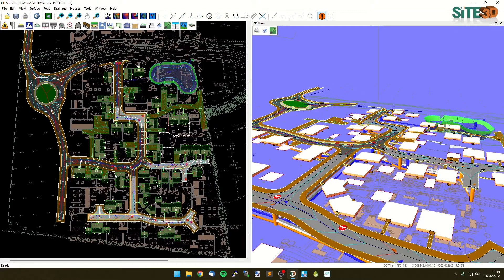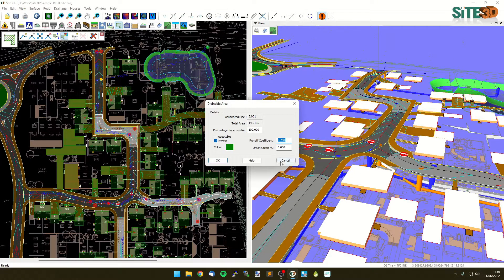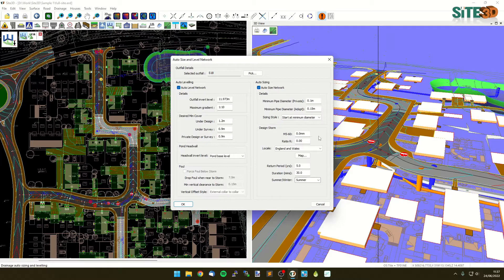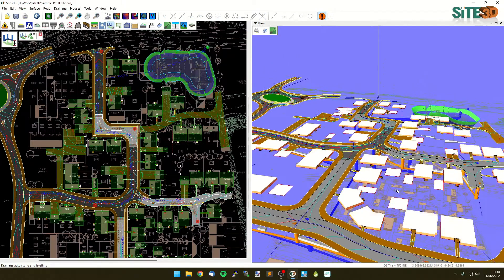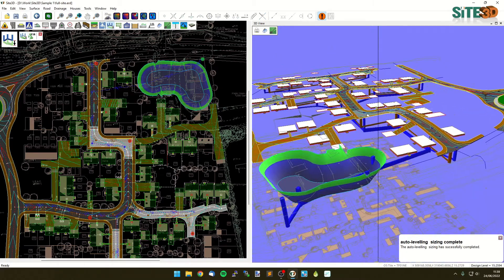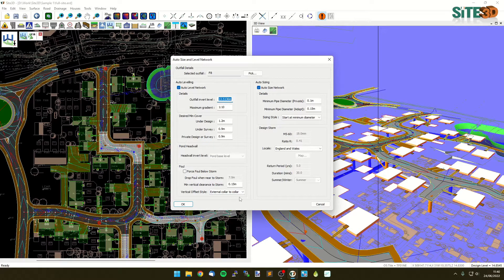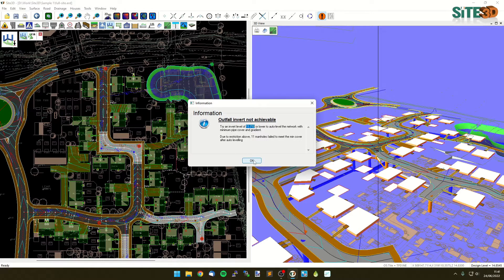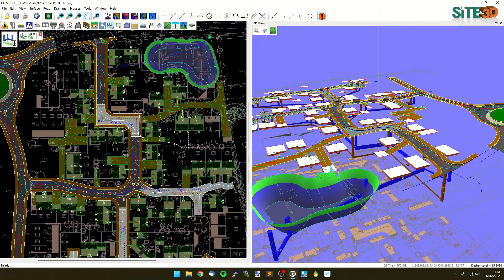Site3D: Drainage Auto Sizing And Levelling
How to automatically resize and level pipes in a drainage network so that they all flow towards the outfall whilst maintaining appropriate minimum cover depth and minimum pipe grades to reduce construction costs.